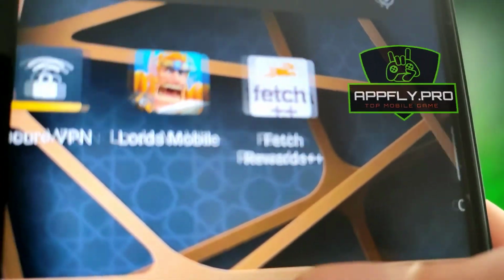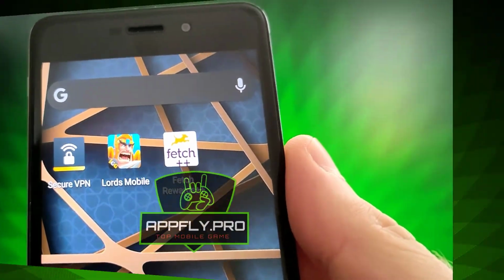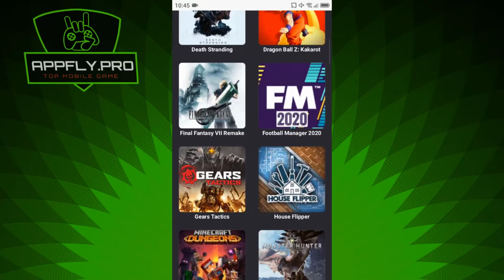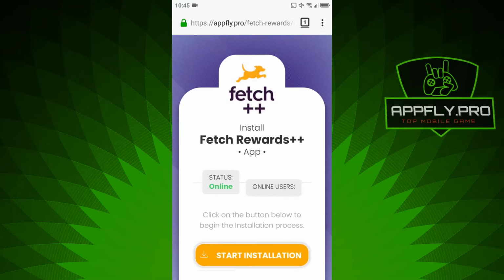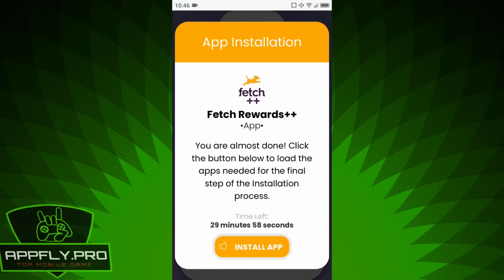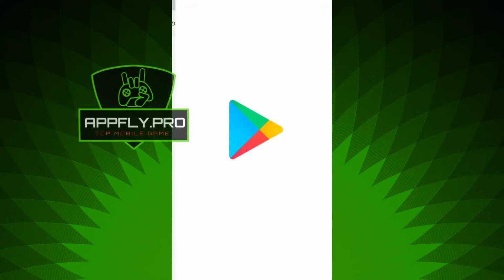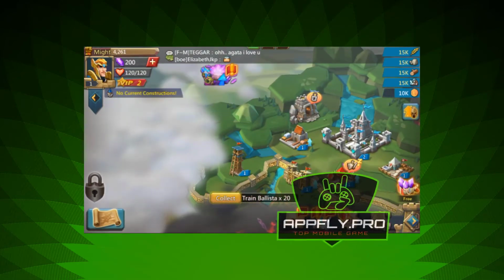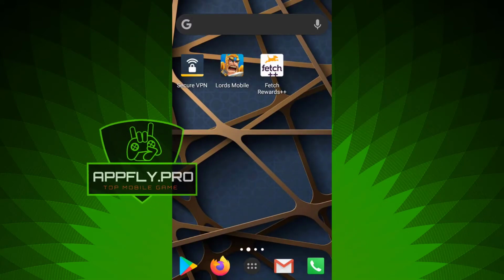👍 Fetch Rewards++ Mod Download ✔️ Guide How to Get Unlimited Points Mod Apk On Android & iOS 👍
Hey guys, Today we are presenting just a quick tutorial how to download Fetch Rewards++ Mod Apk to you mobile devices with the Adroid and IOS system! All you need to do is follow our video guide. Enjoy!

Our Fetch Rewards++ apk is totally free to use on all mobile devices with the Adroid and IOS system.

Fetch Rewards++ apk is developed by the greatest developer, we guarantee that everything works as what you watch on the video. This Fetch Rewards++ app has been used by hundreds of people now and we received great reviews froom them.

Our Fetch Rewards++ mobile apk currently works with all phones with Android and IOS system.